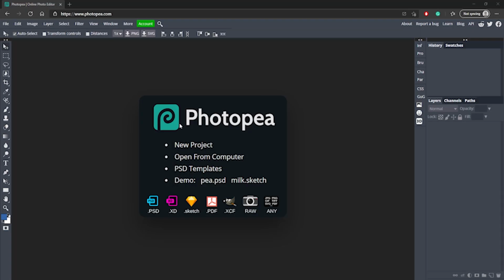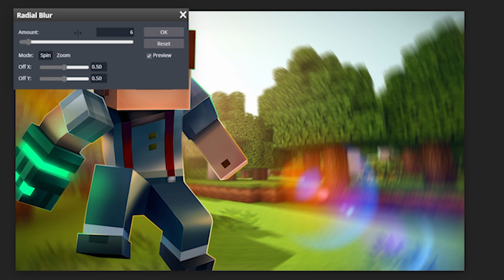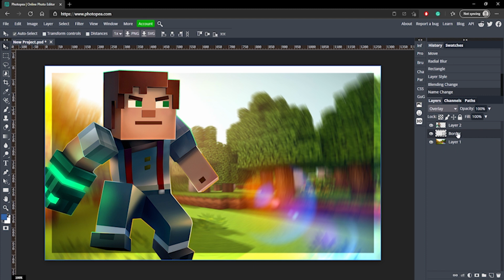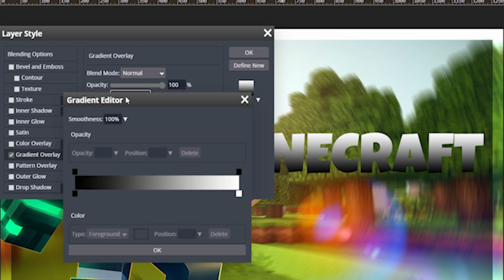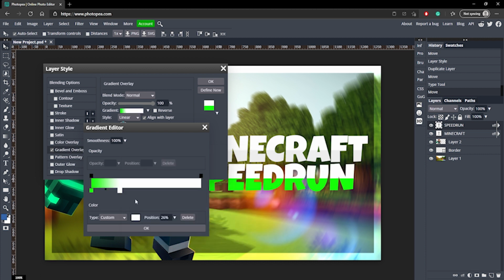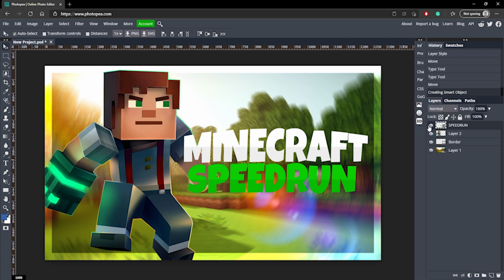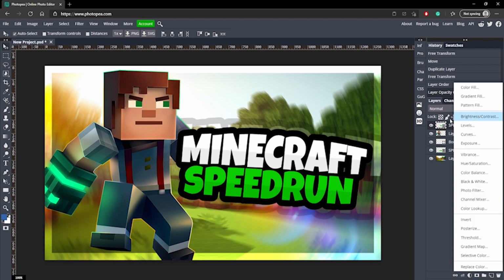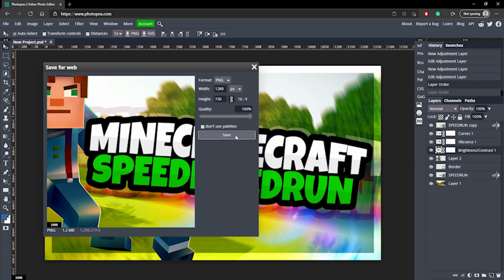How to make a MINECRAFT THUMBNAIL for FREE using Photopea! +Template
In this tutorial I show you how to create a Minecraft thumbnail that will really make your video stand out from the rest. After this tutorial you should be able to make any kind of Minecraft thumbnail with ease.